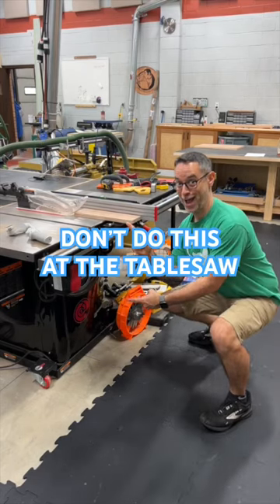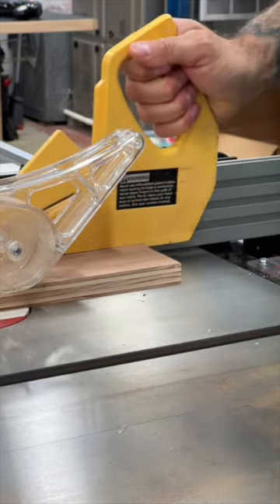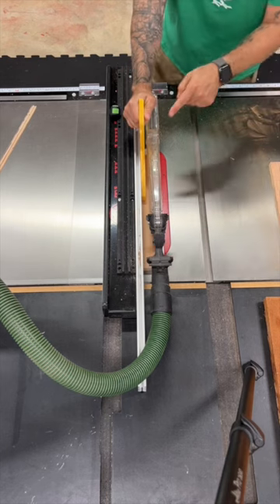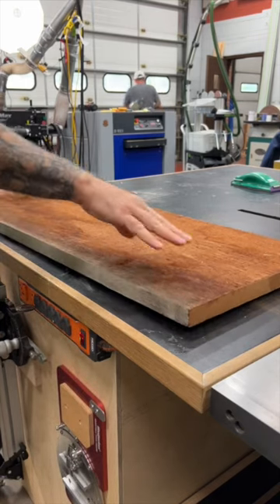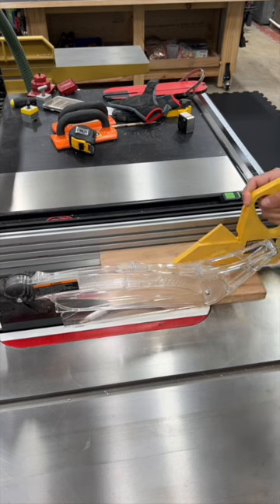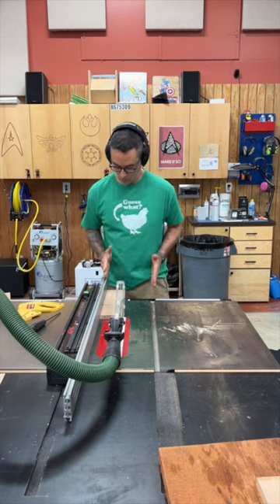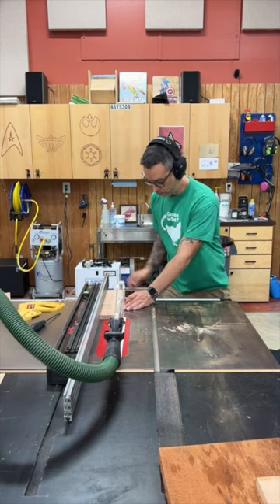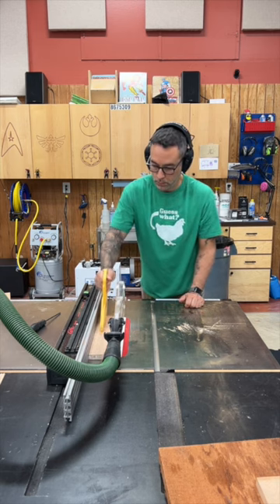5 Things NOT to do at the Table Saw!